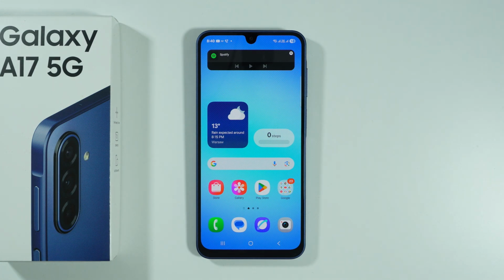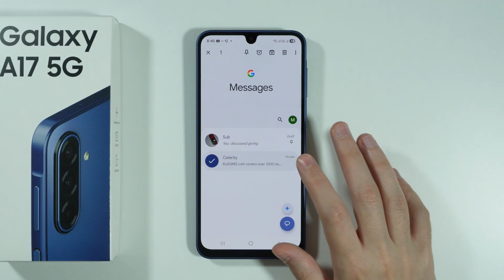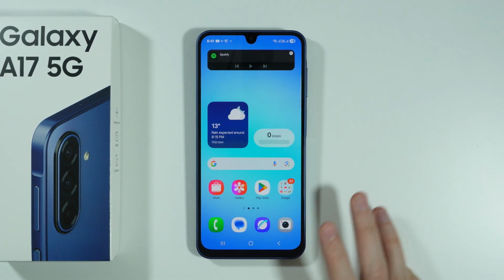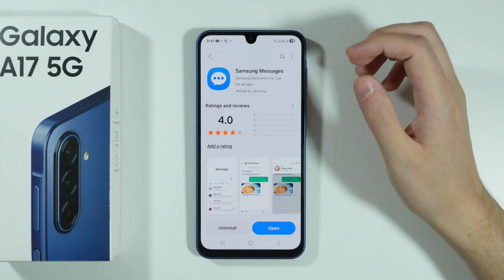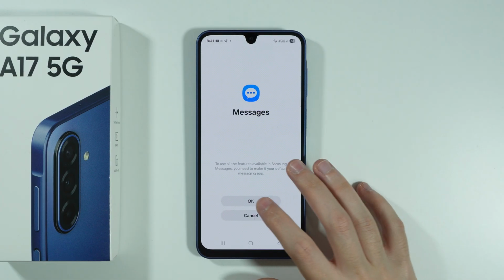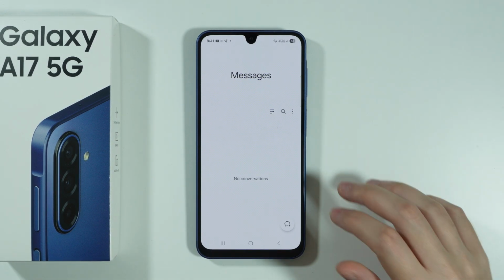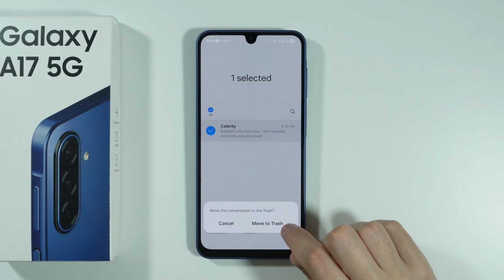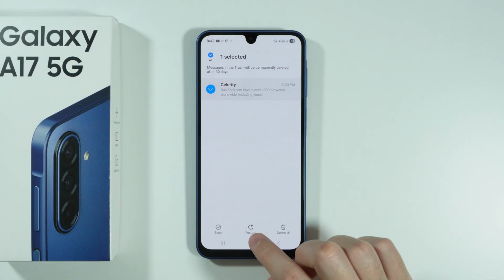Samsung Galaxy A17: Can I Recover Deleted Messages?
Learn about the possibilities and methods for recovering deleted messages on your Samsung Galaxy A17. This guide explores using built-in backups from Samsung Cloud or Google Drive to restore your SMS and MMS history. We also examine reputable third-party recovery software options that may retrieve recently deleted texts. Understand the critical factors like timing and backup habits that affect your chances of successful message recovery.